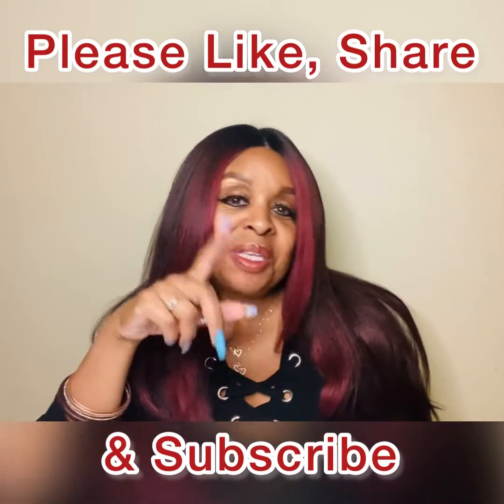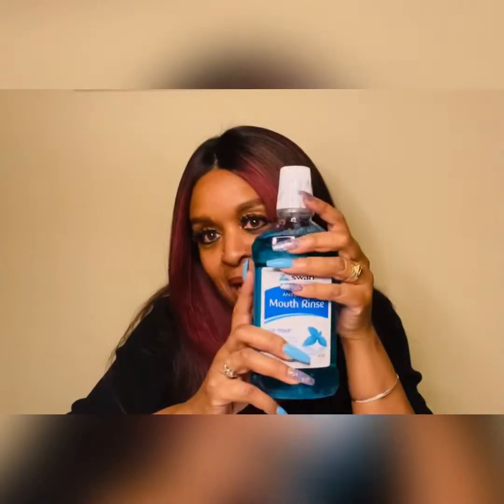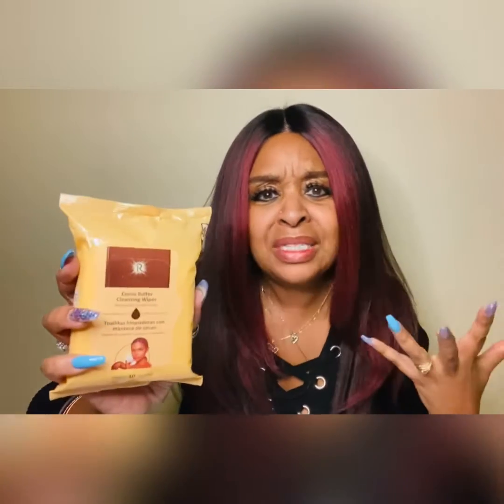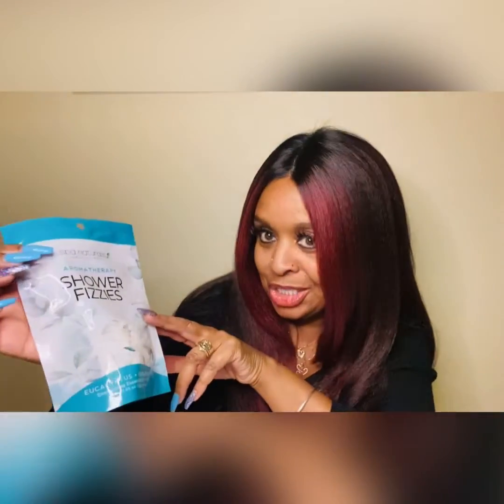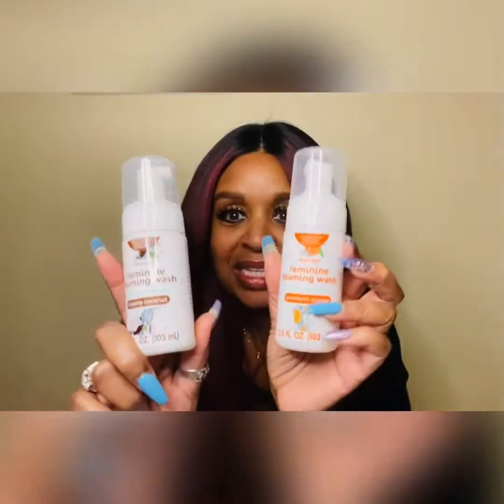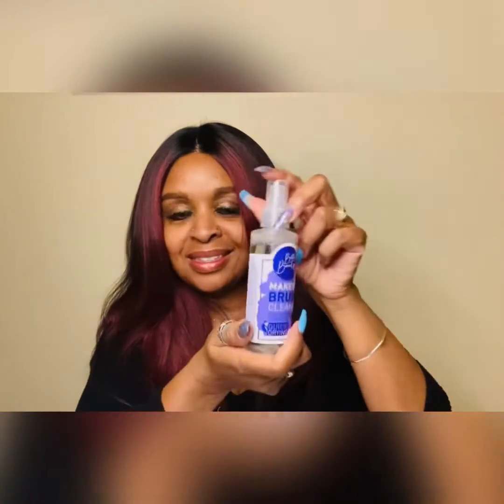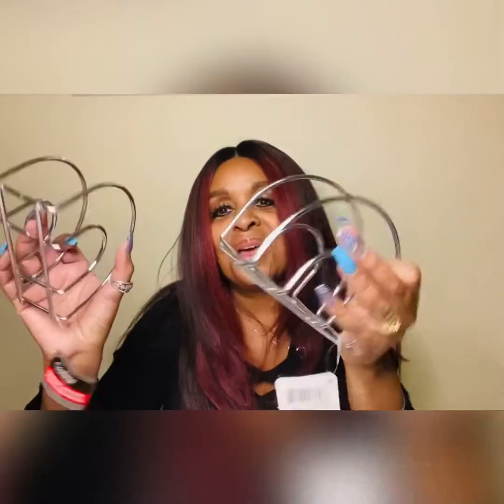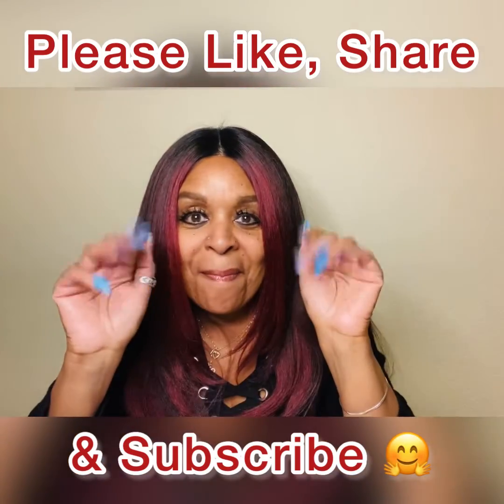FANTASTIC DOLLAR TREE HAUL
Thanks for joining me and I hope you enjoy this Dollar Tree shopping haul.

Until we meet again, please stay safe and take care!!

Smooches!!!